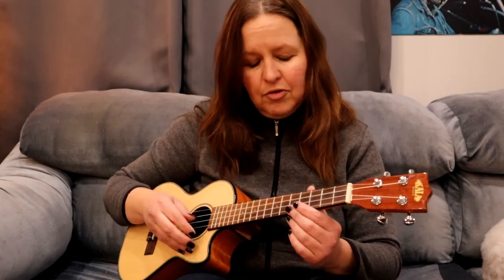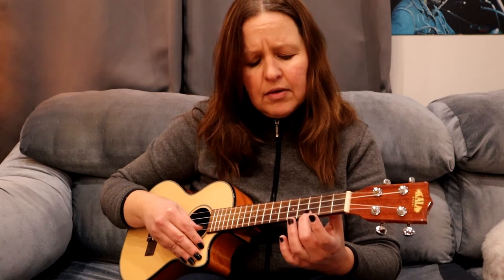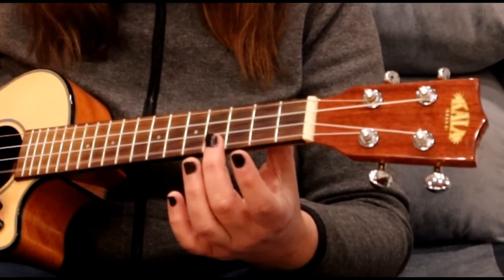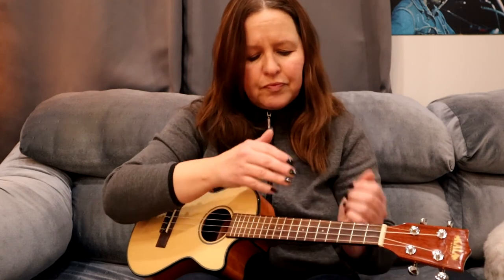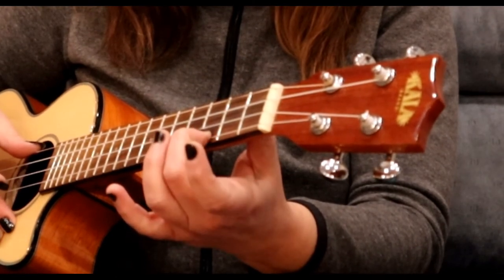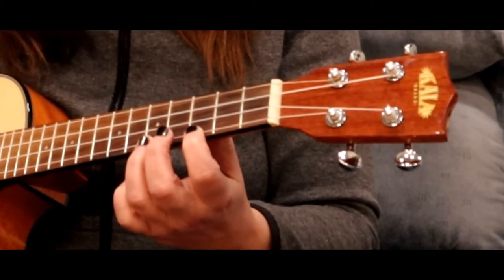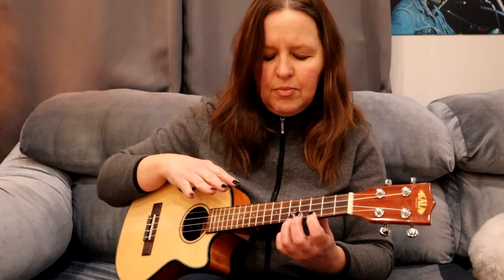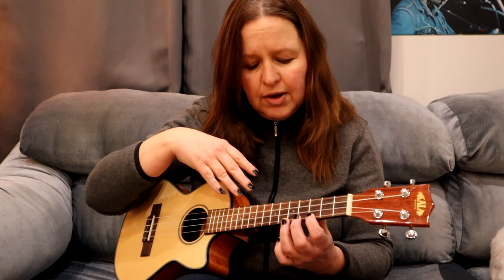Ukulele tips and techniques: Hammer ons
In this video I share some tips to help you be successful with your hammer on skills. Like the pull off video, these tips are useful for both ukulele and guitar players.

My little friend Finn is in the video too, hanging out on the couch with me!

Tina Hebner is a life-long musician who for over 25 years has been helping others enjoy their own musical journey. Using a light-hearted and gentle teaching style, Tina helps people to learn at their comfort level with confidence. She encourages people to enjoy playing with passion, and not to worry about perfection. This mindset has allowed her students to enjoy music with her in a spirit of carefree exploration!! On this channel you will find both tutorials for beginners and beyond in ukulele and guitar, play along videos with tab/notation, and videos to relax and listen to.